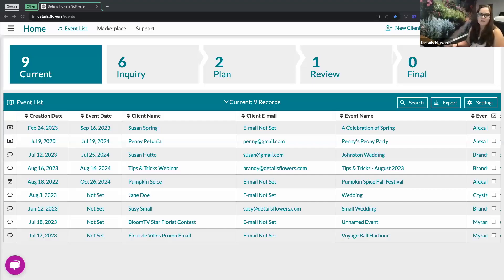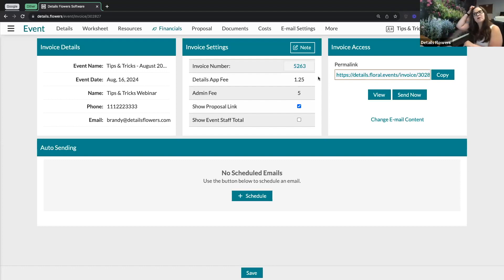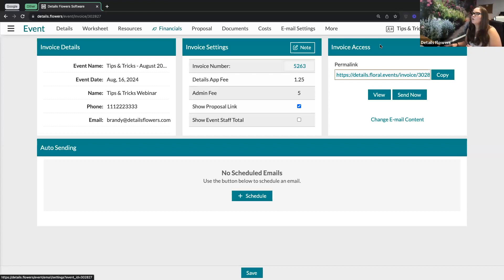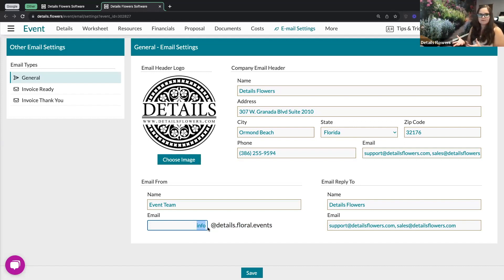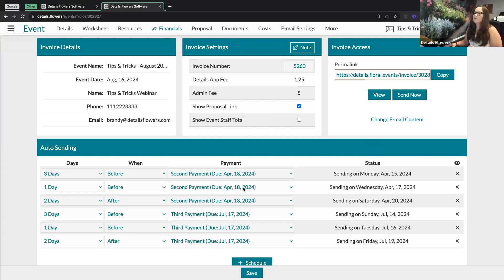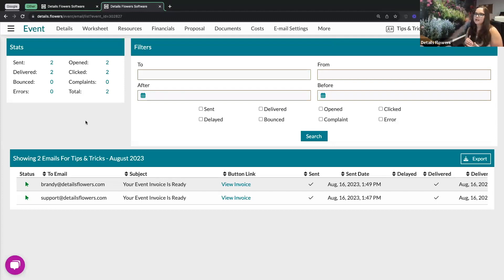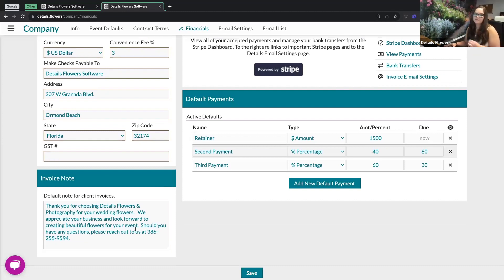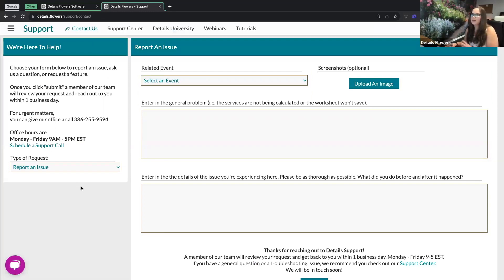August Tips & Tricks: Email Settings and Invoicing Statistics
For this month's Tips & Tricks webinar, our Support Team lead will walk through our newest features: Email Settings and Invoicing Statistics!